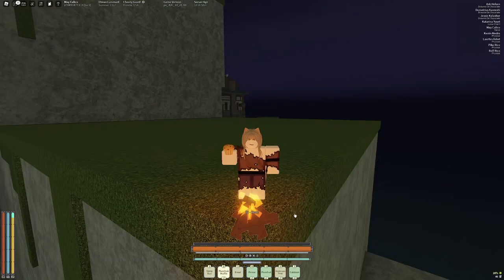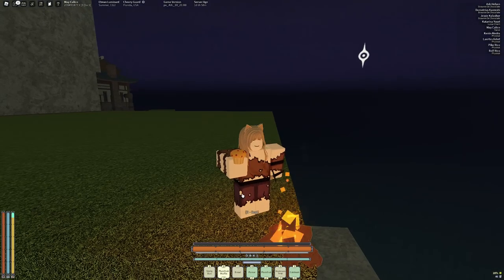ASMR memewoken mukbang.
This is by far the stupidest thing i've ever recorded

Like and subscrube pwease 🥺

Deepwoken
Layer 2
solo progression
hell mode
Bells
enchant
disscusion
topic
pvp
chime of conflict
galebreathe
flamecharm
shadowcast
thundercall
frostdraw
attunementless
guide
tutorial
dog
cat
memes
perfectly cut screams
short form video
asmr
agamatsu
shitposts
shit post status